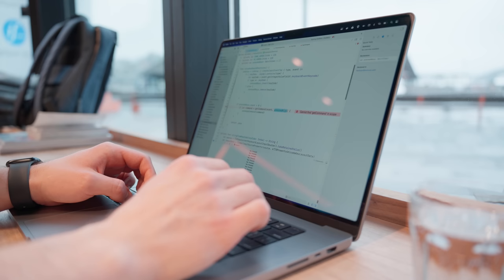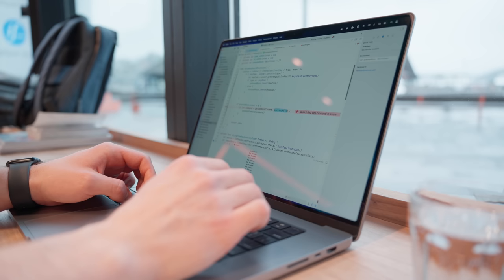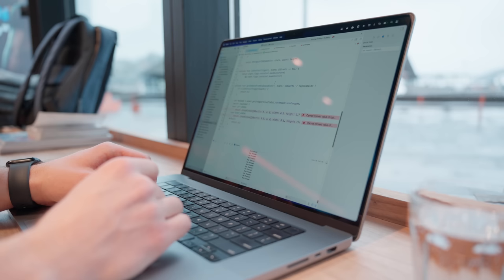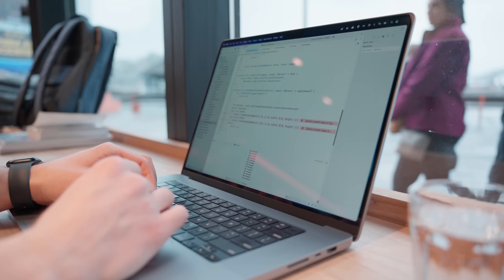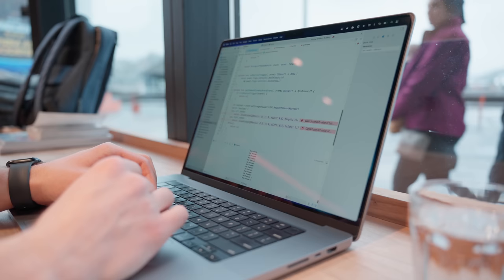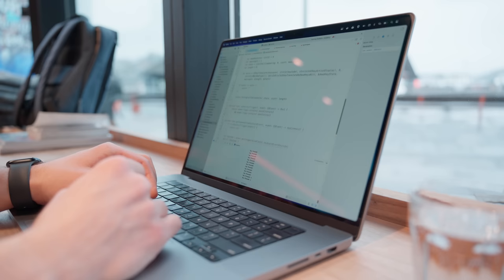Career & Money Lessons I Wish I Knew as a Software Engineer in My 20s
How to get promoted at work and how to make more money? What business to start, what products to sell, how to stay motivated? Those are the questions I asked myself in my 20s, and these are the my career and money lessons I learned.

=== Links ===